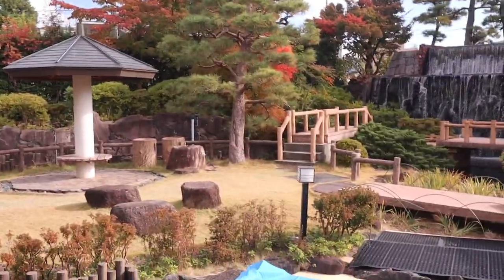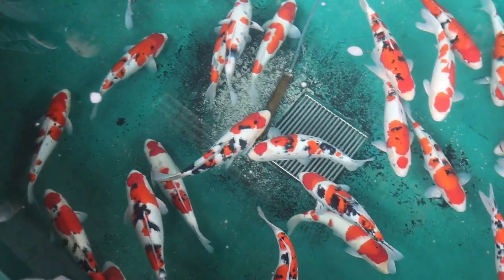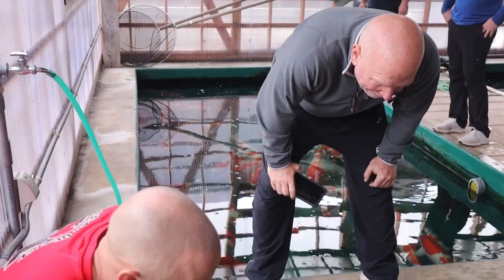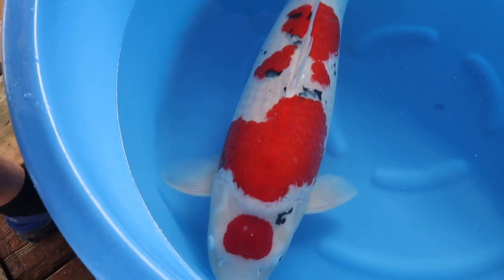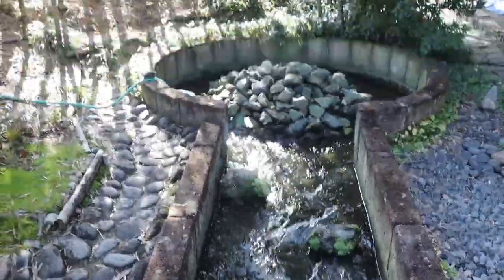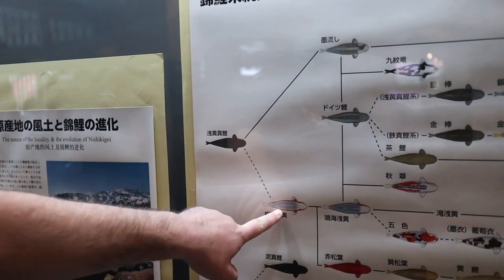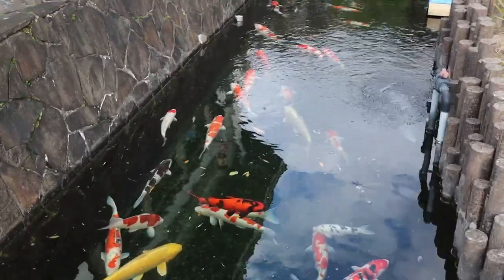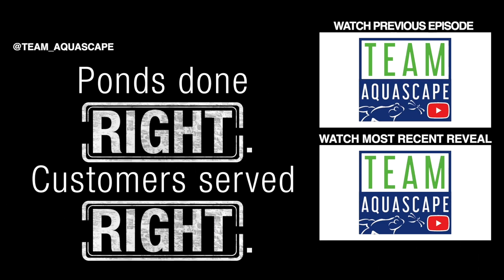Walking Through A REAL Japanese Garden!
We visit the popular Koi Museum of the world in the village of Ojiya, Japan. Here you can learn the extensive history of the fish and walk through zen Japanese gardens.

Aqualand – Aquascape Inc. corporate headquarters:
901 Aqualand Way St. Charles, IL 60174